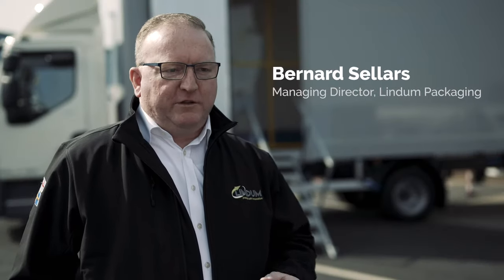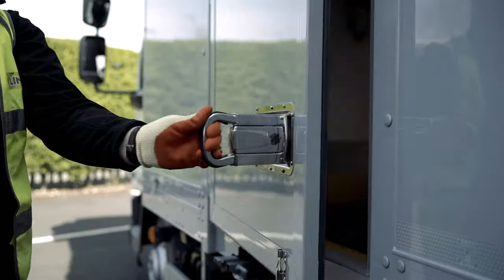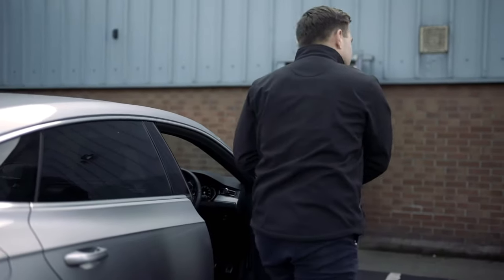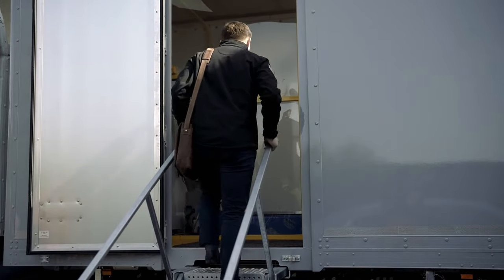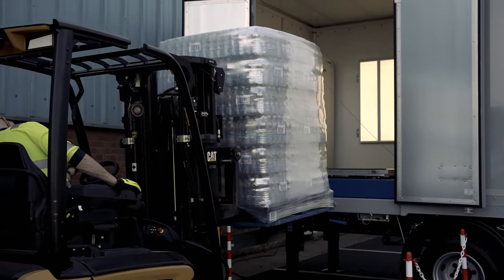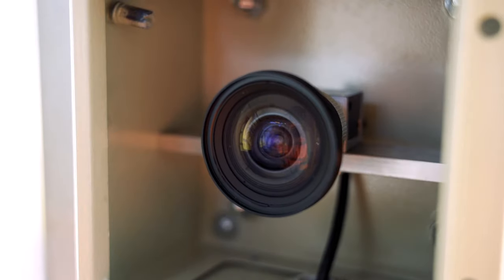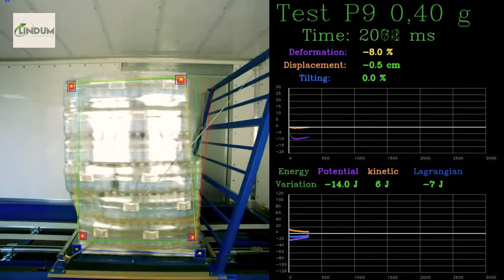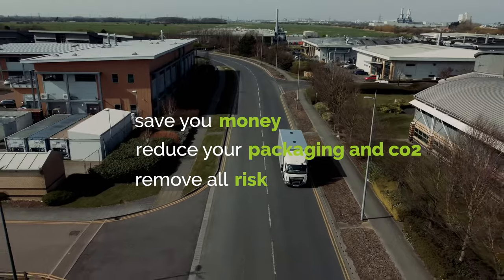Mobile Pallet Stability Test Lab | Lindum Packaging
Lindum Packaging launched their innovative mobile pallet load stability test in 2021. Since then, we have been helping companies improve their pallet load stability, pallet safety, reduce their plastic packaging and help eliminate movement in transport issues meaning less damaged goods.

The pallet load stability test lab is mobile, meaning it comes to your site to conduct pallet testing and shows real time video of how your pallets perform. On your site, we can test pallets and make adjustments and improvements which are then retested to prove improvement in your pallet performance and overall pallet stability. We don't just conduct one pallet test, but as many as required.

The mobile test lab has been improving pallet stability and reducing damaged goods in transit for FMCG companies across Europe since its launch. As a UK first test lab, pallet load testing is easy - not more expensive tests of pallets that have to be sent away.

To find out more about our mobile pallet load stability test lab, visit our